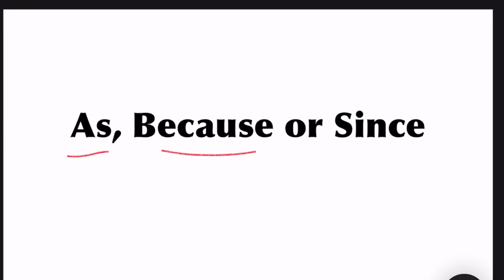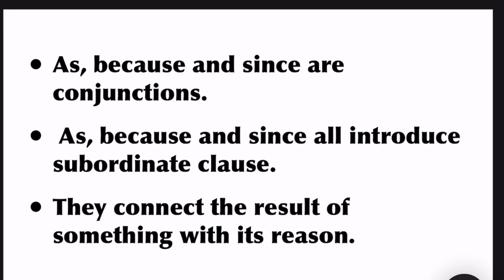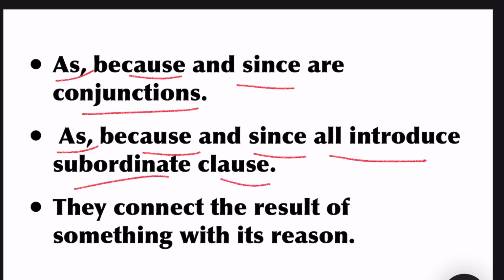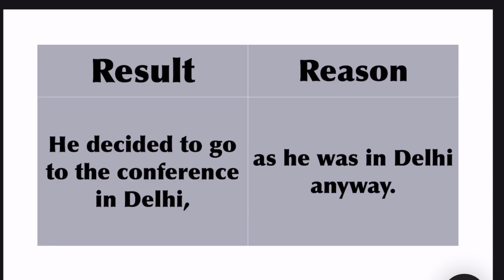Tricky Word Choice // How to give good reason // Conjunction // Empower English //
As,
Since,
Because,
As vs Since Vs Because,
How to use As, Since and Because,
Usage of as, since and because,
Conjunction,
As, since or because - grammar,
Tricky word choice,
When to use as,since and because,
Subordinating conjunctions,
As, since and because - when to use,
How to give good reason,
Clauses and phrases of reason,